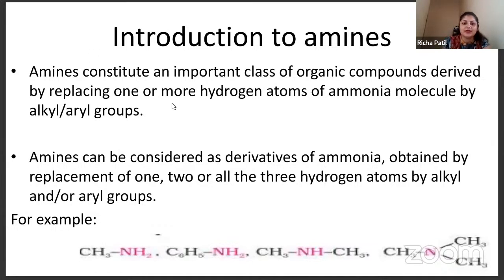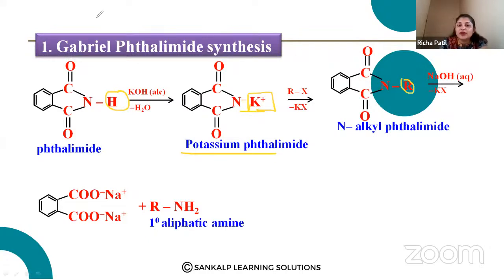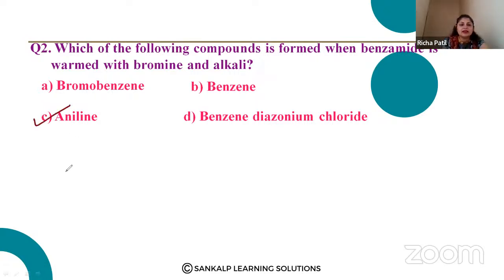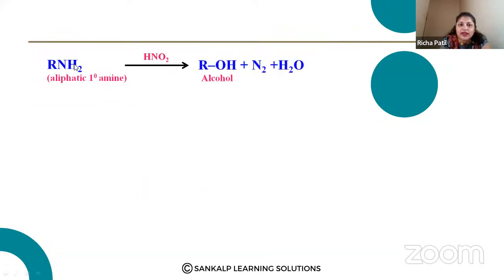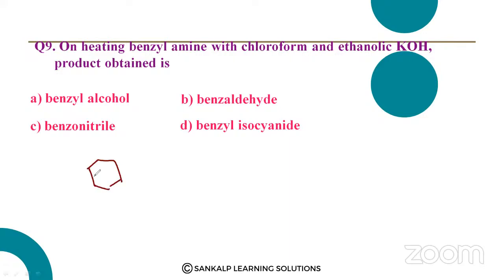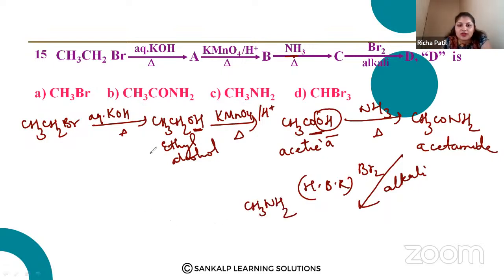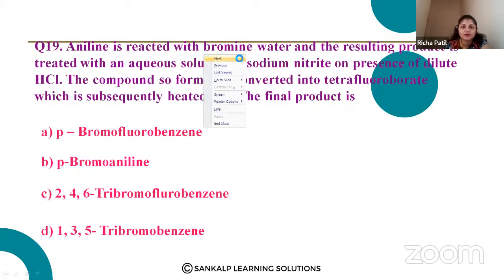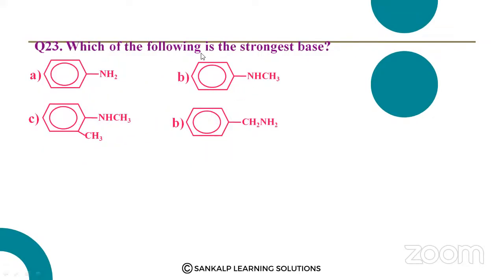Rotary Sankalp KCET Class 24 - Chemistry - Amines